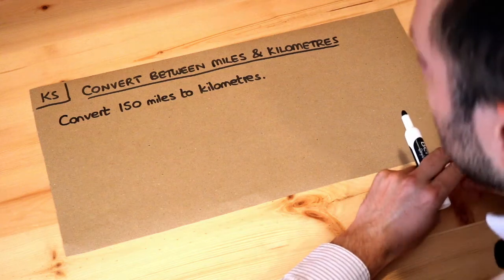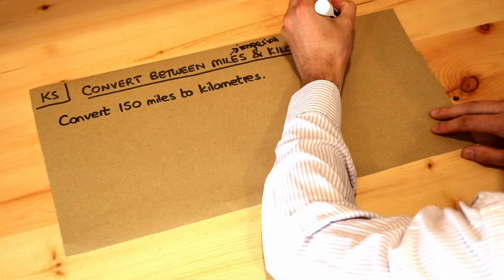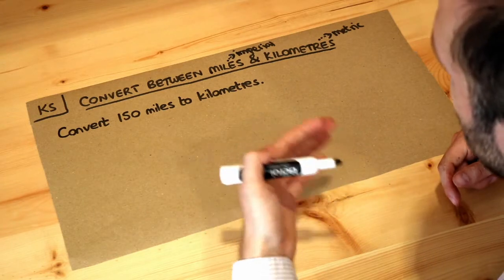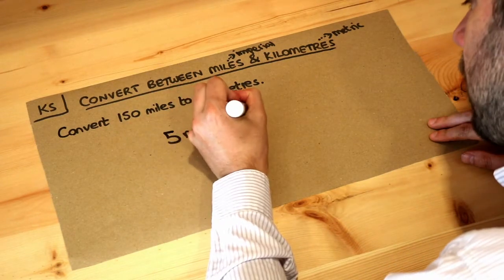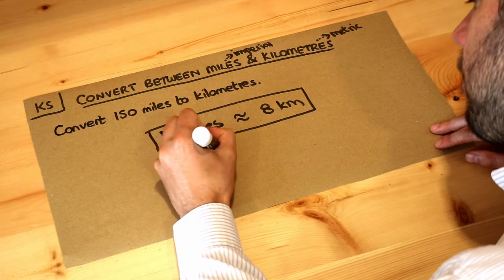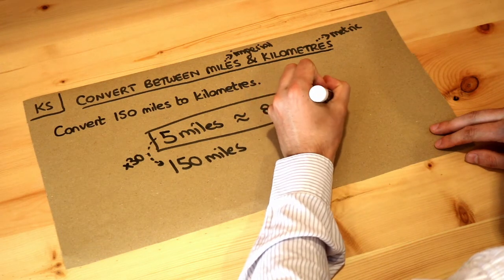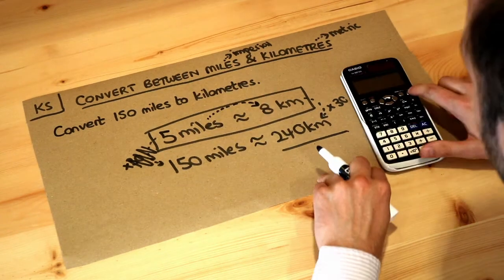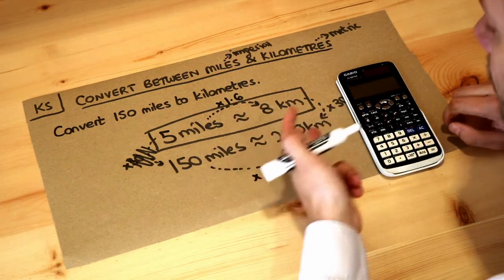Key Skill - Convert between miles and kilometres.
"Convert between miles and kilometres."